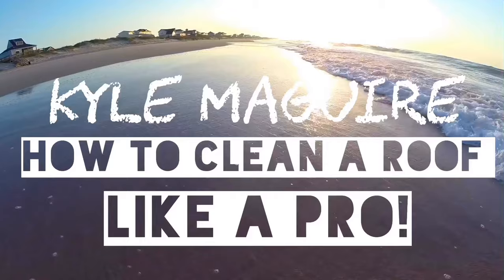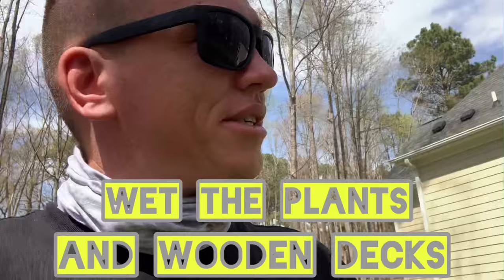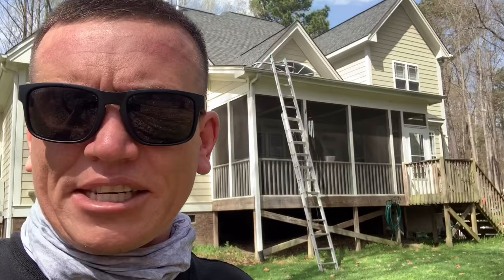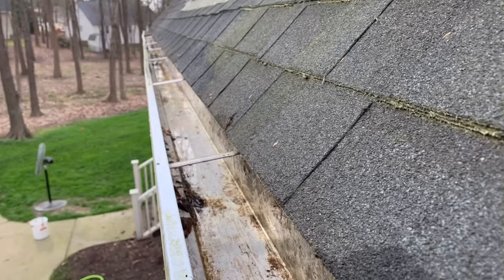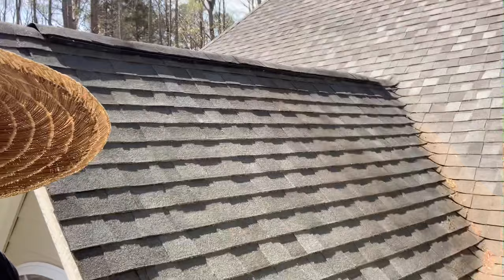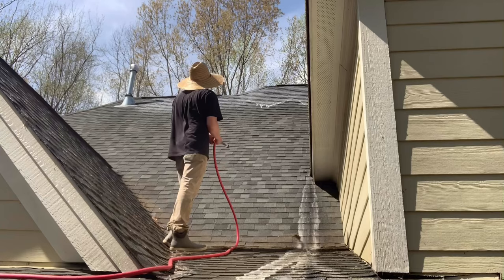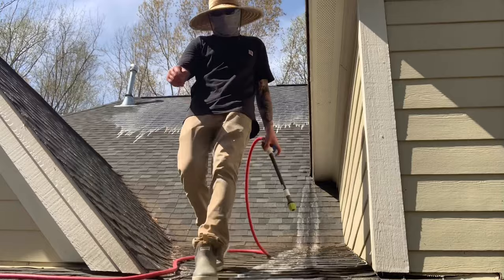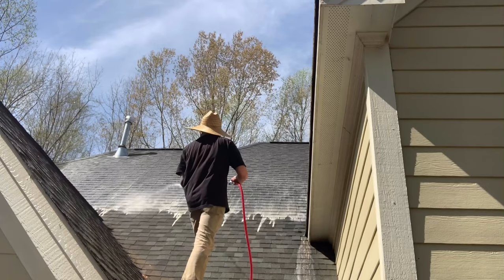How to clean a roof like a pro!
In this video I will explain how to clean a shingle roof. I will also talk about things like ladder safety, the chemicals needed to clean a roof, and property protection. This video is not intended to fully train you.I encourage you to seek out proper training from a training company to learn more. Have a great day!

United Softwash, is the #1 power washing Residential & Commercial Soft Washing & Pressure Washing Services company in Raleigh, NC to get the job done! Our soft washing & pressure washing service is the #1 choice in and around Raleigh, NC to cleaning and sanitizing your roof, concrete, brick & masonry, patios, decks, fence, commercial building, playground equipment, and more. Just like the inside of your home or business, dirt, algae, rust, and other environmental stains, will destroy the exterior of your home or building. Don't forget about your home's exterior, get power washing regularly with our professional soft washing & pressure washing services. United Softwash promises satisfaction guaranteed for all our pressure washing services.

Leave us a review to tell your neighbors and friends how we did.